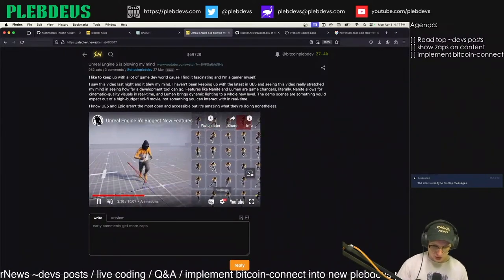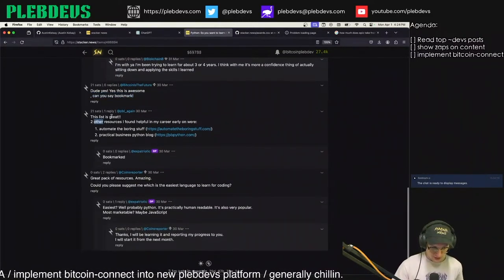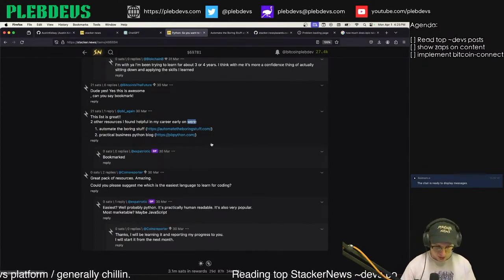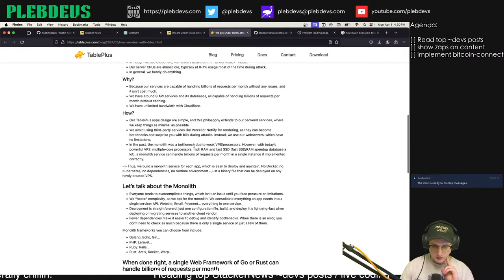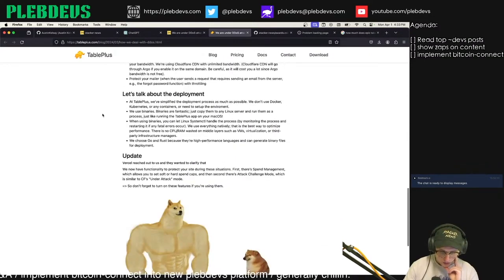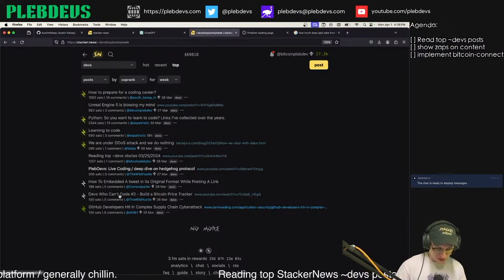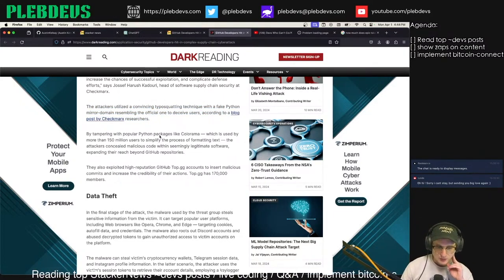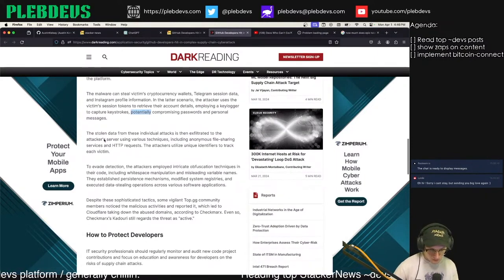Reading top ~devs stories 04/01/2024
Austin from Plebdevs reading the top StackerNews ~devs stories from the past week on 04/01/2024

Learn how to code
Build Bitcoin/Lightning/Nostr Apps
Become a Bitcoin dev

the home page of Bitcoin